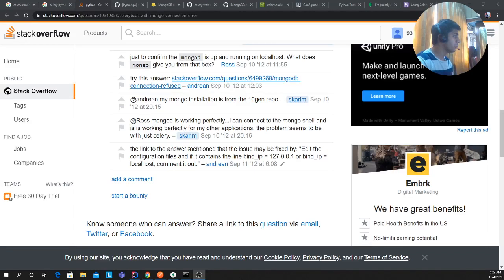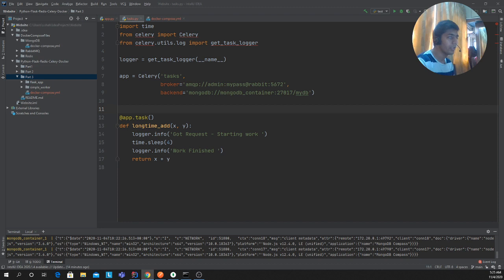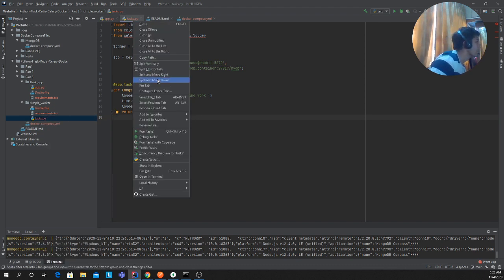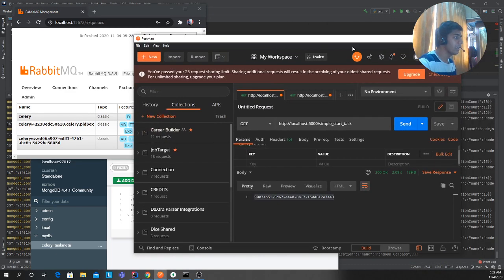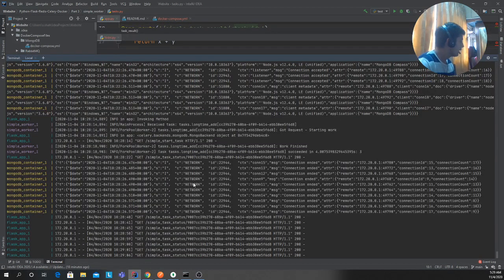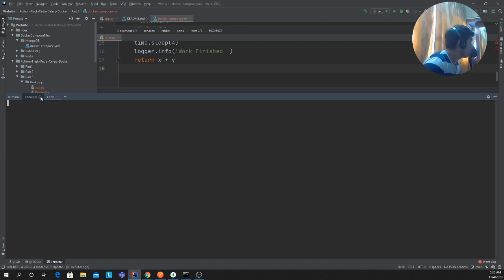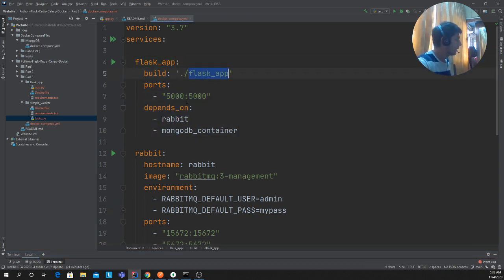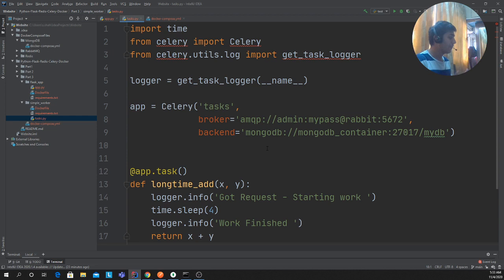Learning Celery Flask Broker as RabbitMQ Backend as MongoDB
Title : MYSQL Event based Architecture Send Events to Elk or Mongo ie Fan out | in Python